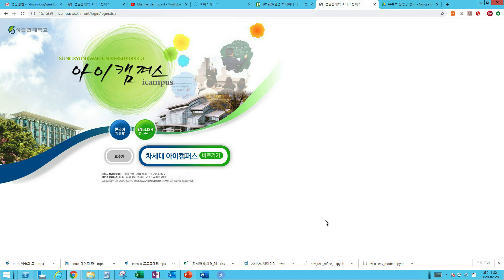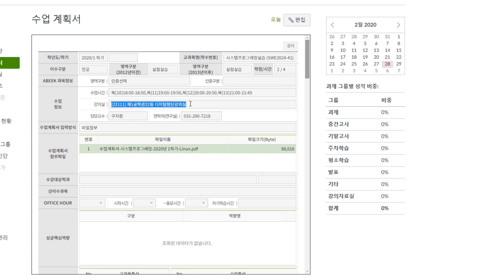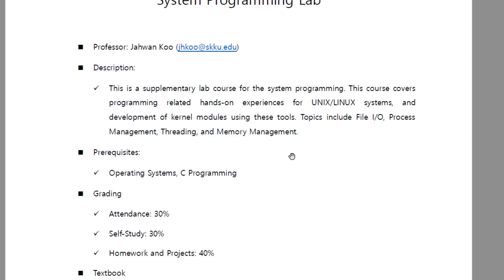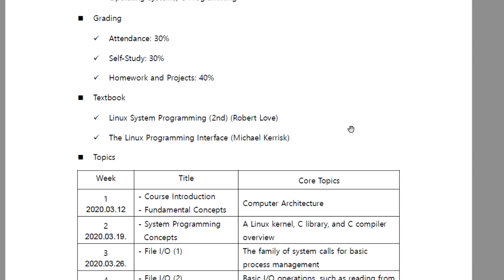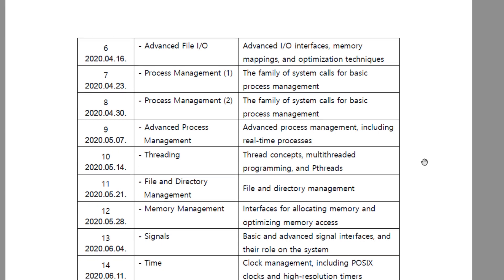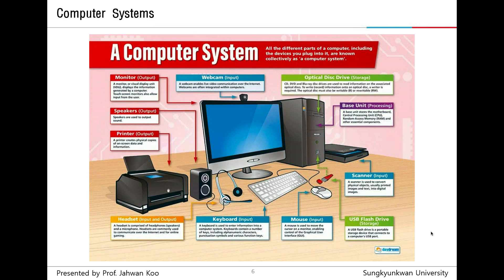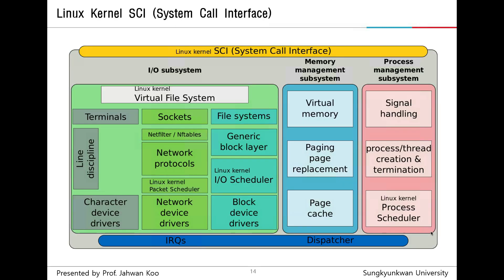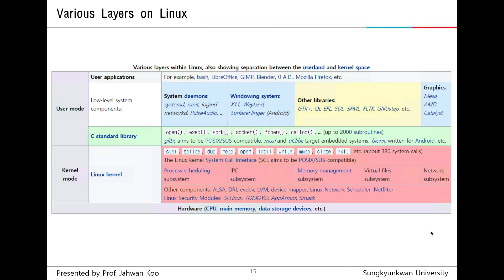(System Programming) Introduction to System Programming Lab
Linux System Programming

- Course Introduction
- What is computer systems?
- What is system programming?
- How can I develop system-level programming?